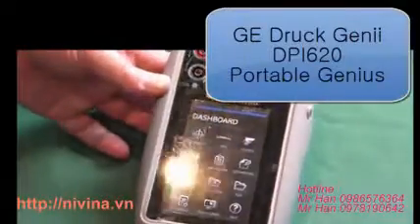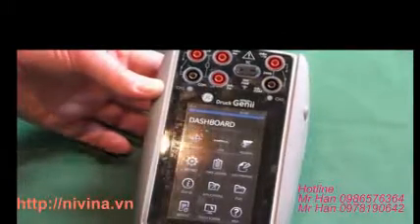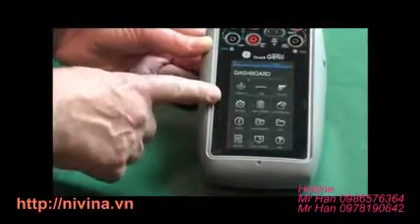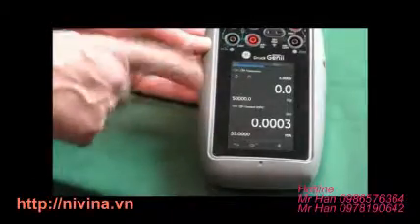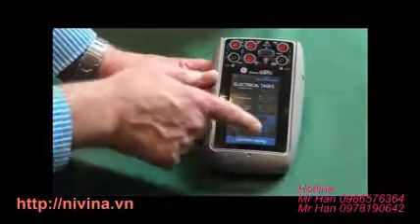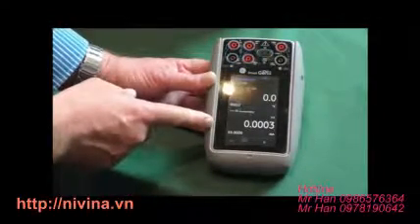Giới thiệu thiết bị hiệu chuẩn DPI 620 - nivina.vn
Nivina cung cấp thiết bị tại Hà Nội :
• Kính hiển vi NIKON, thước kẹp, panme, dụng cụ đo MITUTOYO
• Thiết bị hiệu chuẩn GE DRUCK, camera nội soi công nghiệp GE RVI
Địa chỉ: 4 BT3 Khu Trung Văn, Nam Từ Liêm, Hà Nội
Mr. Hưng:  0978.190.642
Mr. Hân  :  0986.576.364